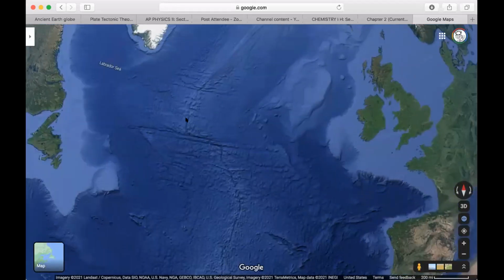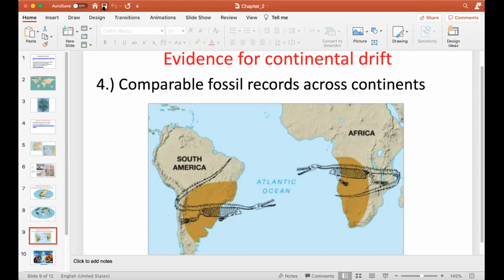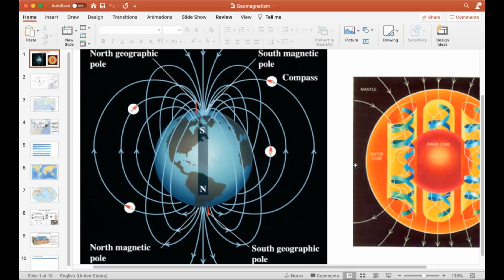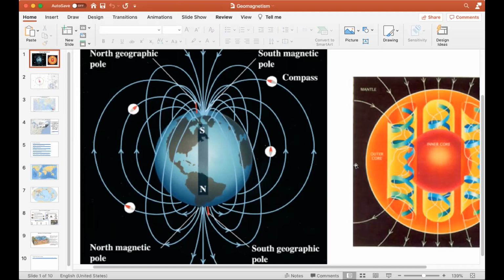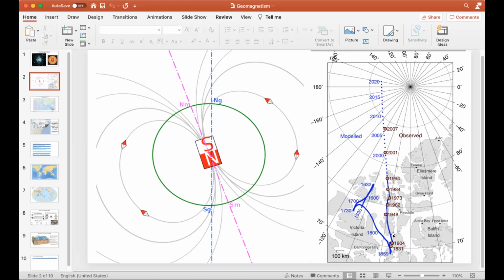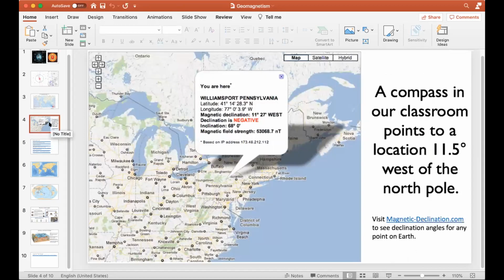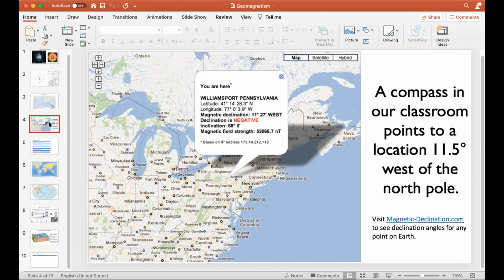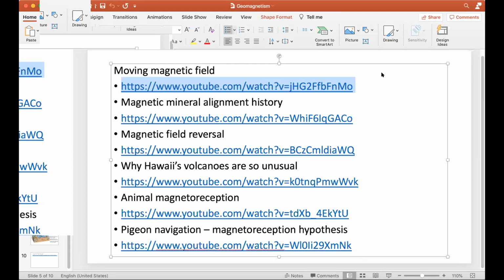Geomagnetism basics - Oceanography - 2/5/21